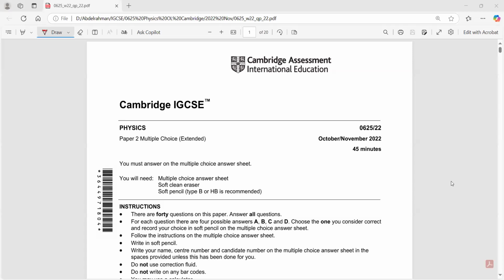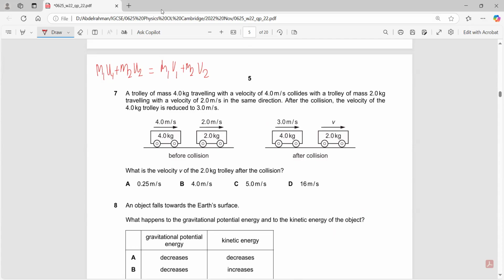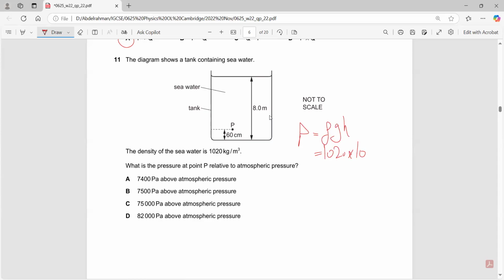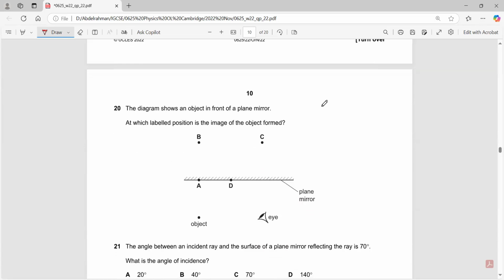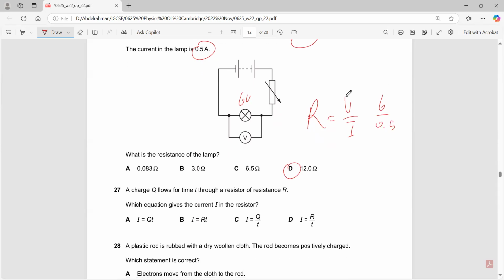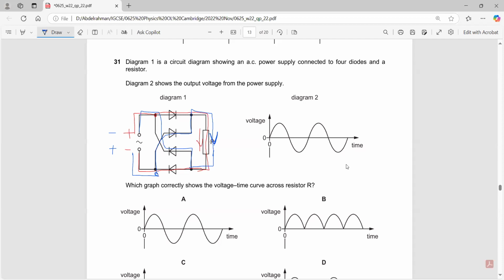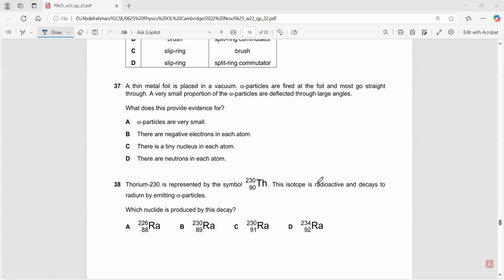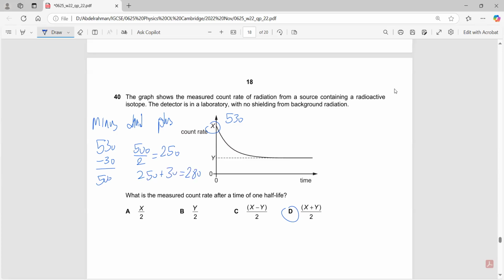IGCSE Physics 0625/22/O/N/22